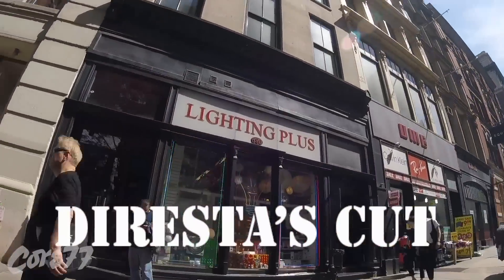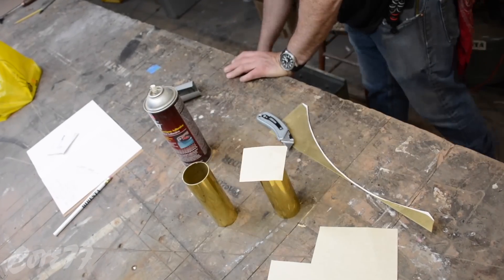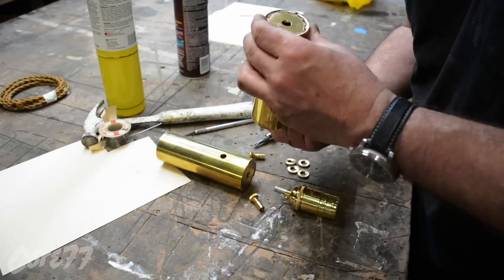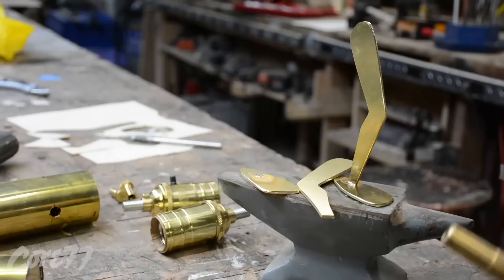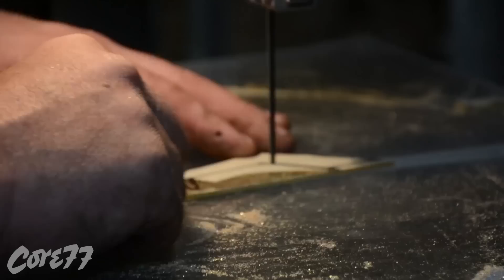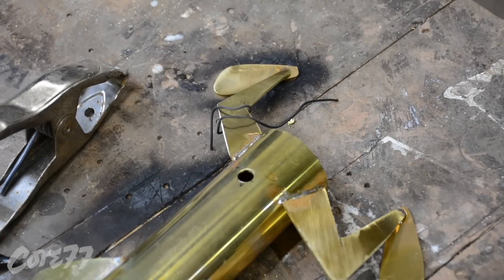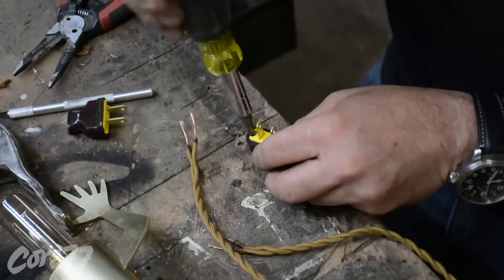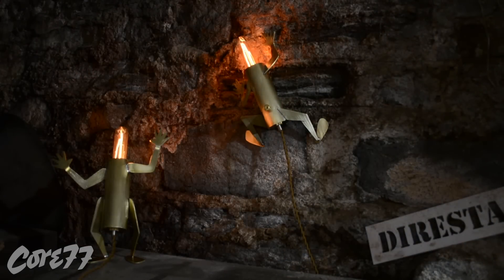DiResta's Cut: Brass 'Bot Lamps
Cleaning out his shop, Jimmy DiResta finds a piece of a stripper pole from an older project. He gets an idea for a pair of fanciful lamps, and along with other scraps lying around and a nearby lighting supply store, is able to whip them up in short order. As usual, he comes up with useful productivity tips on the fly.